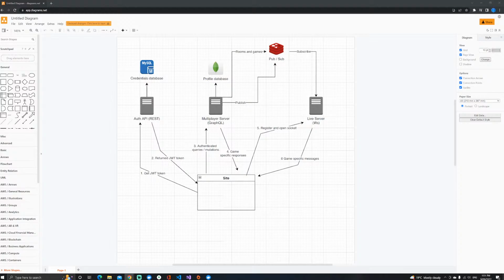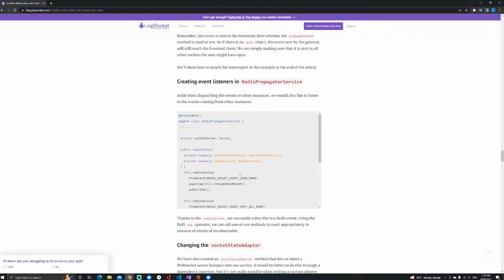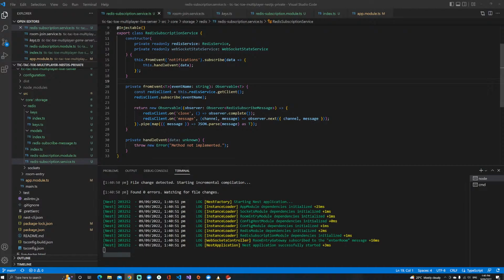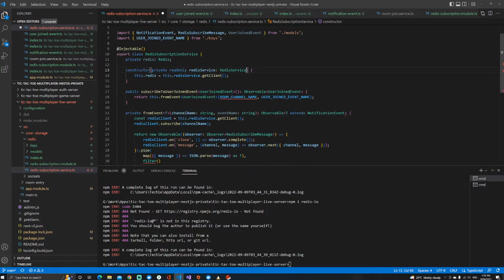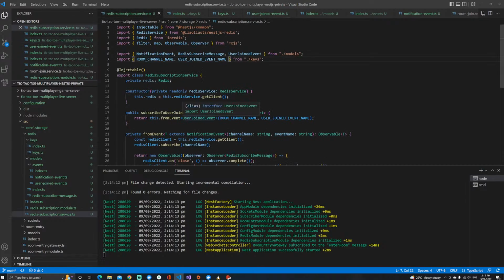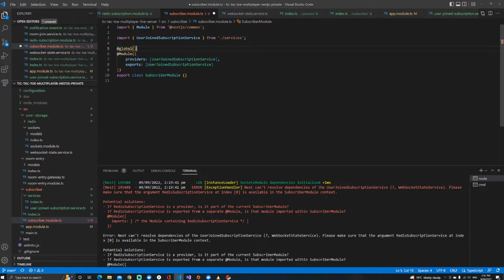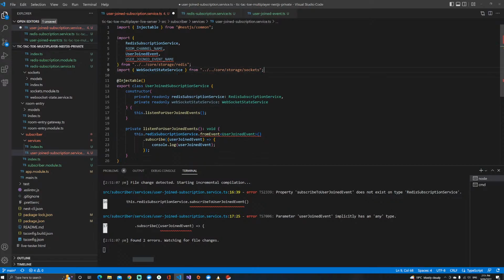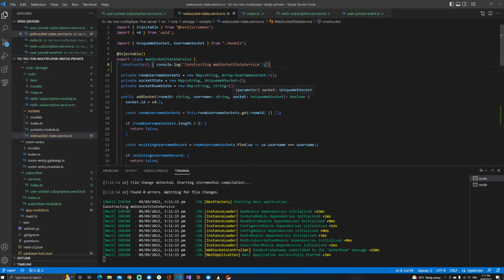NestJS websockets and Pub / Sub with Redis (Part 2)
Hey guys

In the next 2 hours I will work on learning how to subscribe to Redis events inside of a Nest.js app, and how to pass them down to particular web sockets to the clients.